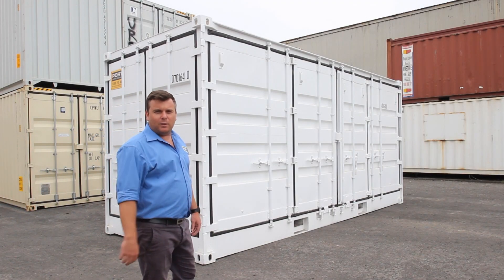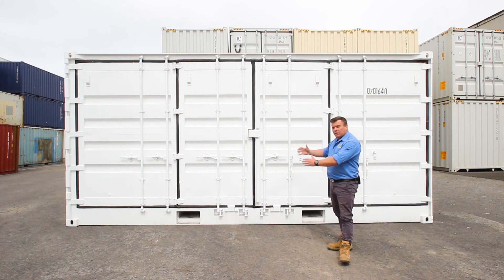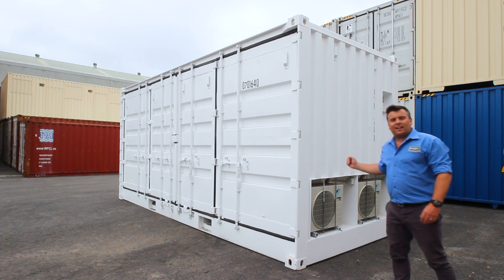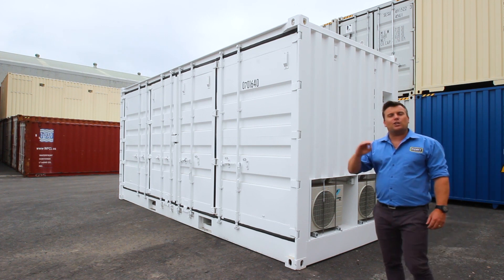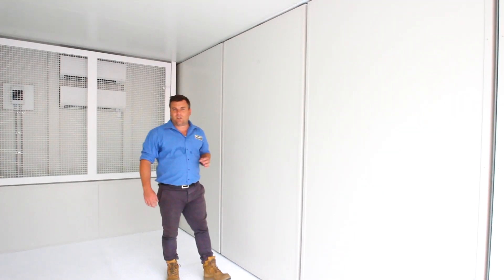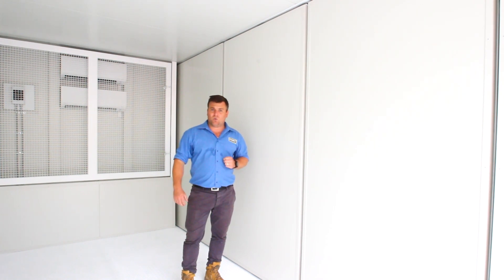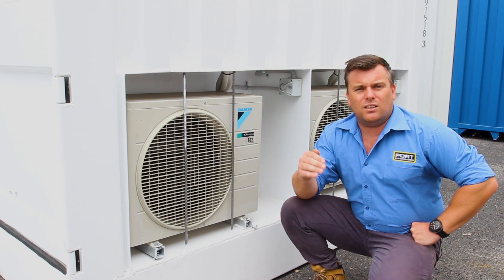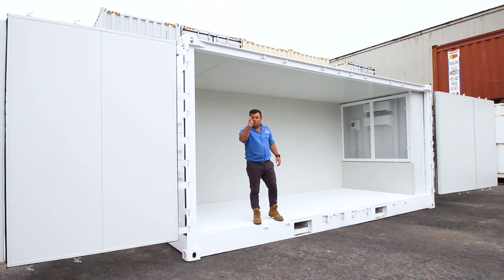Modified Side Opening Container - Port Shipping Containers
We modify a lot of standard containers, but did you know we can modify specialised equipment such as side opening containers?
This Modified Side Opening Container was built for a mine site to store items at a steady temperature. The client needed a storage solution that not only kept goods cool but could easily be loaded with a forklift from the end and side of the container - hence why we used a side opener rather then a refigerated container.
This fully insulated unit featured two air conditioners and a steel checker plate floor.
For a full list of inclusions please call us directly on 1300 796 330 or find out more